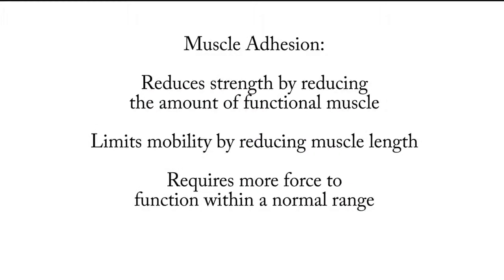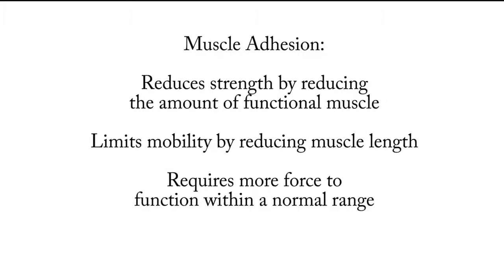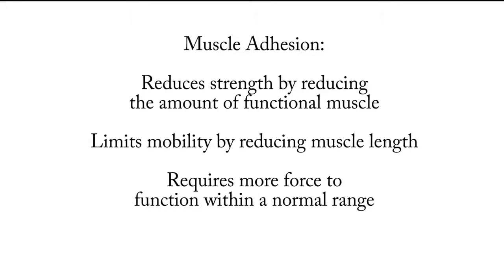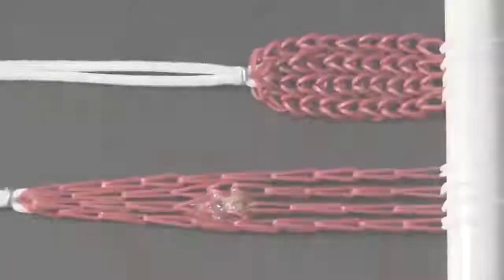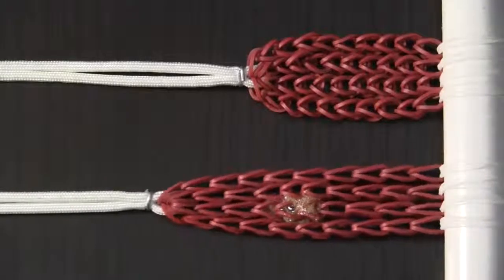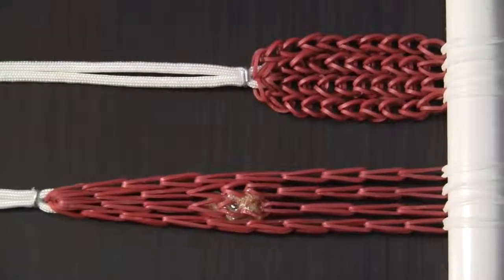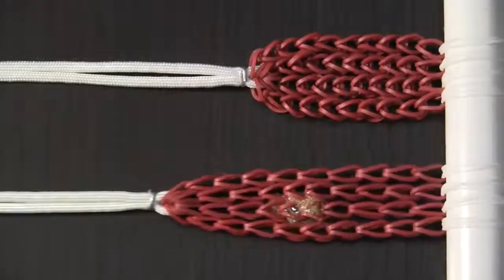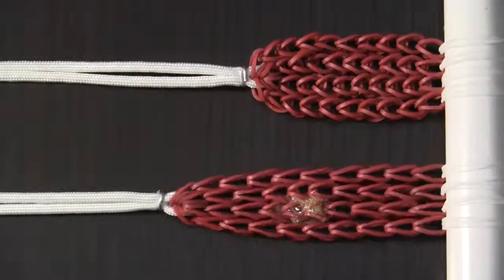Integrative Diagnosis: What is muscle adhesion?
Demonstration of muscle adhesion by Dr. William Brady from Integrative Diagnosis. Muscle adhesion is the most common, most under diagnosed and most treatable condition in the body. Find a certified Integrative Diagnosis provider to get the best treatment. IntegrativeDiagnosis.com